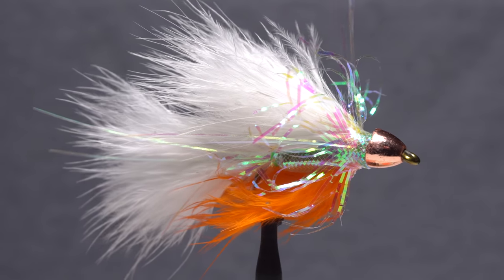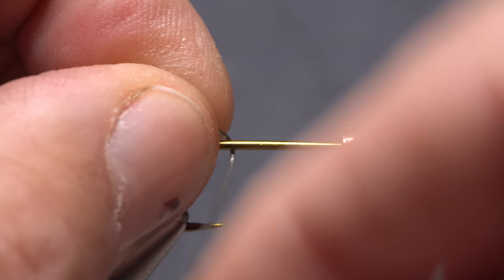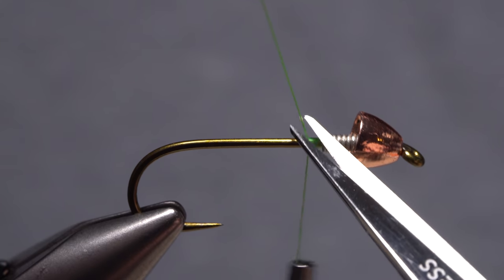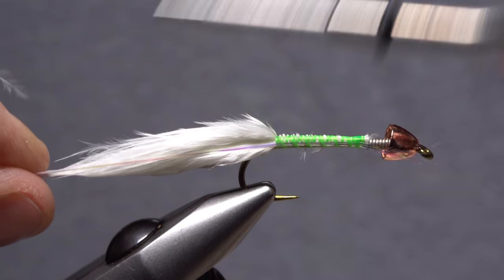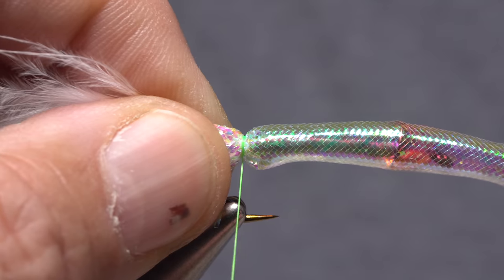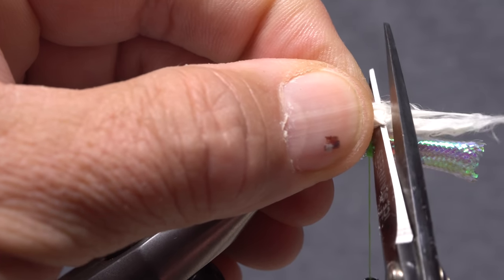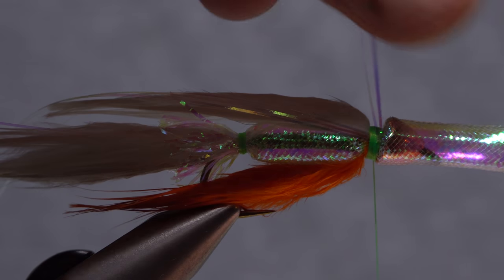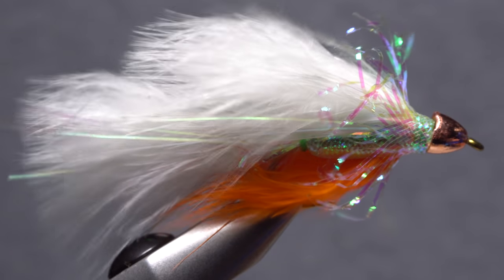Scotty's McFly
Detailed instructions for tying Scott Currie's Scotty's McFly. Check out Tim fishing for small mouth with The New Fly Fisher

Recipe:
Hook: 2X-heavy, 5X-long streamer hook (here a Mustad 9671), size 4.
Head: Copper tungsten cone, large.
Weight: Lead-free round wire, .020.
Thread: Fluorescent green, 6/0 or 140-denier.
Tail: White marabou.
Flash 1: Pearl Flashabou.
Underbody: Tying thread.
Overbody: Pearl Mylar cord, large.
Wing: White marabou.
Throat: Orange marabou.
Flash 2: Pearl Flashabou.
Collar: Pearl Mylar cord, large.

See The New Fly Fisher’s Top 5 Streamers for bass and fishing jighead streamers with the Jensens